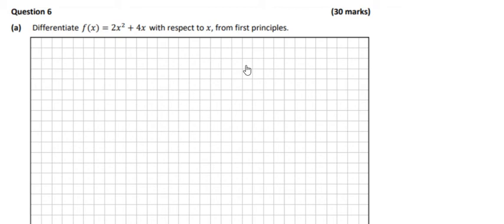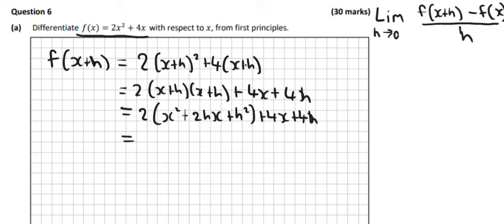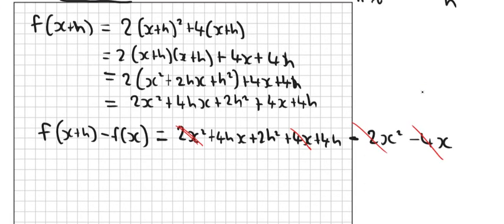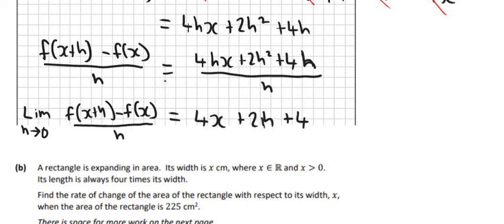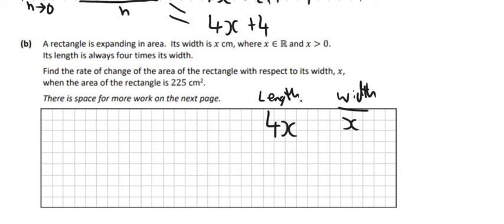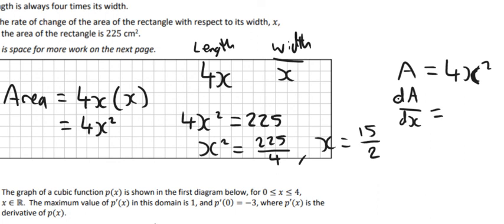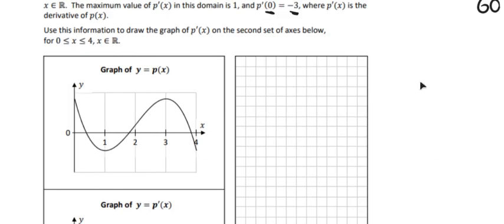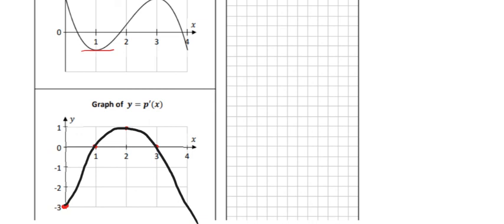Leaving Cert 2022 Higher Maths Paper 1 Q6